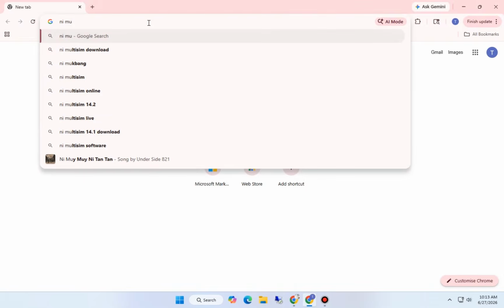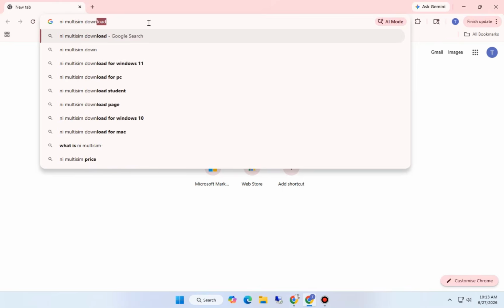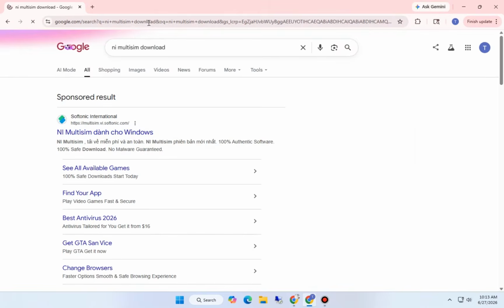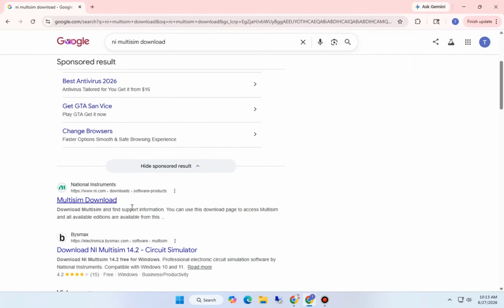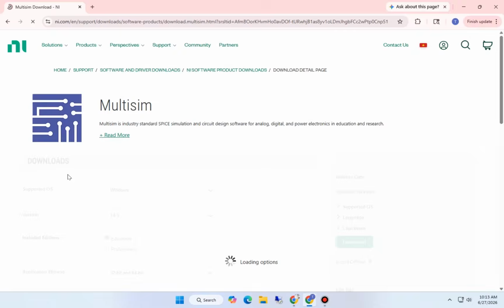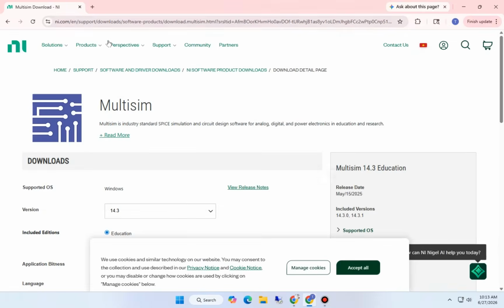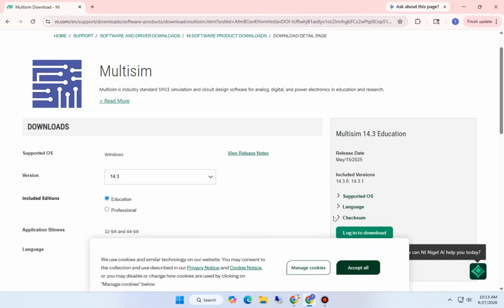How to Download & Install NI Multisim on Windows 11/10 (2026)✅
Learn how to download and install NI Multisim 14.3 on Windows 11 and Windows 10 step-by-step in this 2026 updated guide. NI Multisim is one of the most powerful and popular electronic circuit simulation tools for students and engineers. In this video, I will walk you through the entire process, from creating an account on the official NI website to successfully installing and running the software on your PC or Laptop.

The installation process is super easy and 100% working. Just follow along with the video instructions!

🛠 SYSTEM REQUIREMENTS:

OS: Windows 10 or Windows 11 (64-bit)

RAM: 4GB minimum (8GB recommended)

Storage: At least 2GB of free space